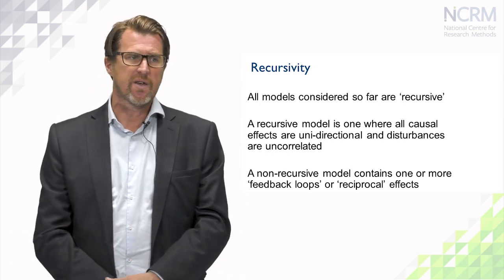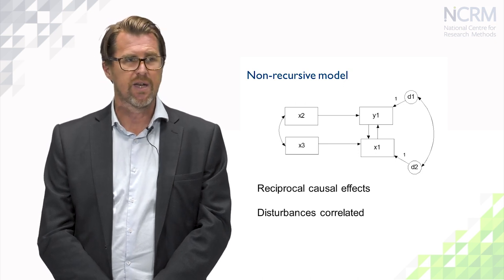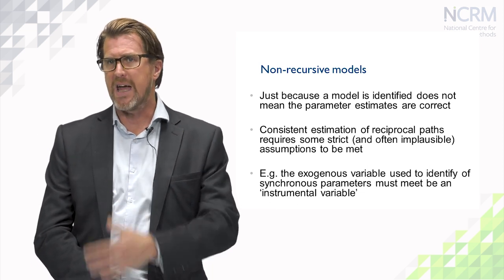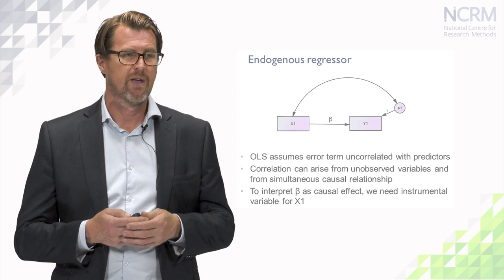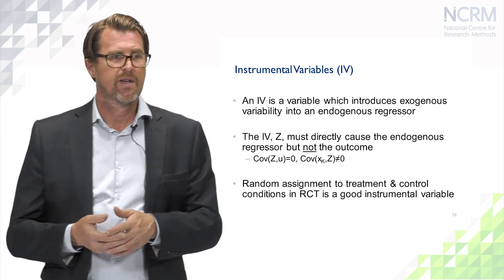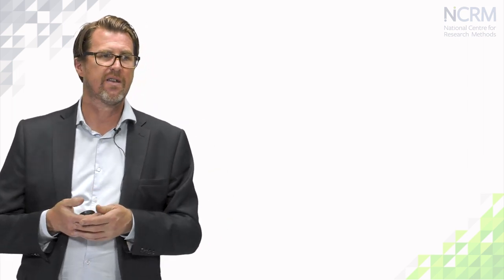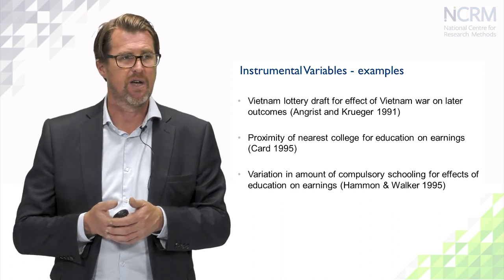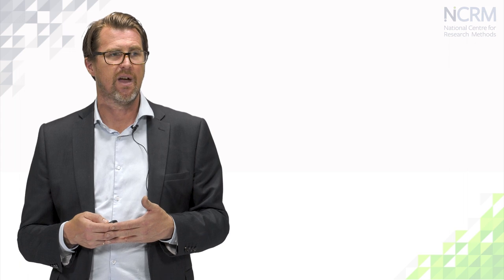Recursive and non-recursive models (part 5 of 6)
Professor Patrick Sturgis in the fifth (of six) part of the ‘Structural Equation Modelling (SEM): What it is and what it isn't’ online course.

This video is part of the online learning resources from the National Centre for Research Methods (NCRM). To access all videos and the supporting materials (presentation slides, datasets, recommended reading, links to related publications and resources)